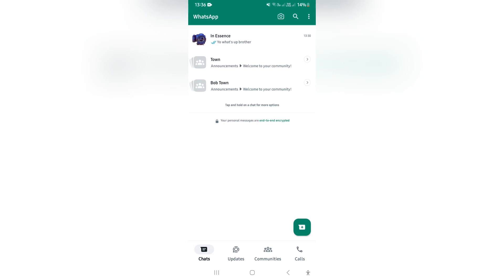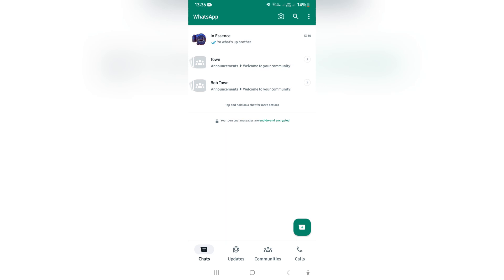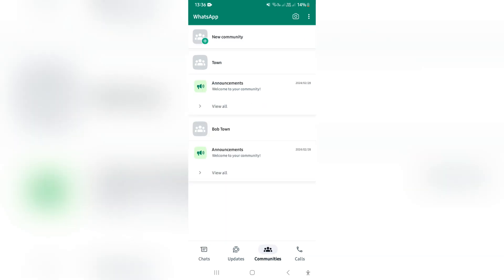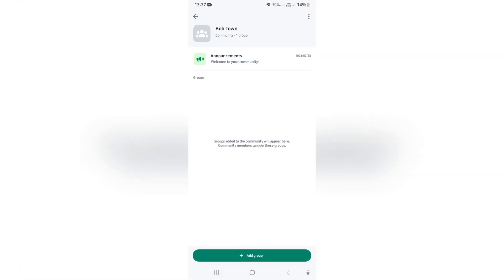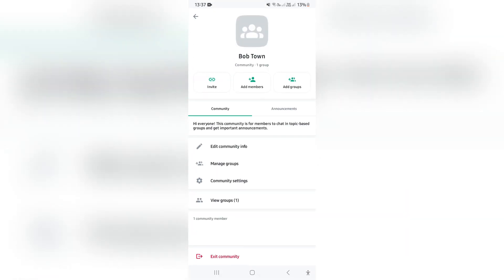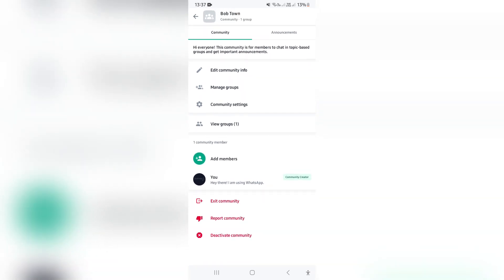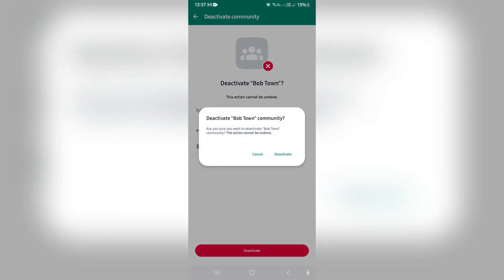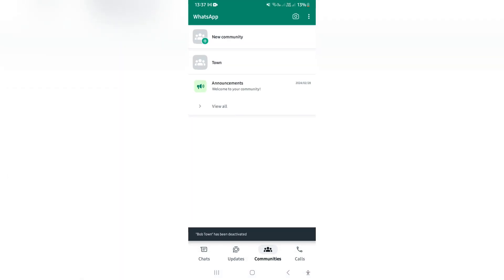How to Delete Community on WhatsApp | WhatsApp Tutorial 2025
In this video 'How to Delete Community on WhatsApp | WhatsApp Tutorial', we will delve into the process of deleting a community on WhatsApp. Communities in WhatsApp allow users to engage in group chats with shared interests, but there may be instances where you need to remove a community. We will provide you with step-by-step instructions on how to delete a community, ensuring you can manage your group chats effectively and streamline your WhatsApp experience. By mastering this feature, you can declutter your chat list, optimize your group interactions, and maintain control over your WhatsApp communities. Join us as we demonstrate how to delete a community on WhatsApp, empowering you to organize your group chats and enhance your messaging experience on the platform.

Timestamps

Intro – 00:00 – 00:08
Deleting Community on WhatsApp – 00:09 – 01:11